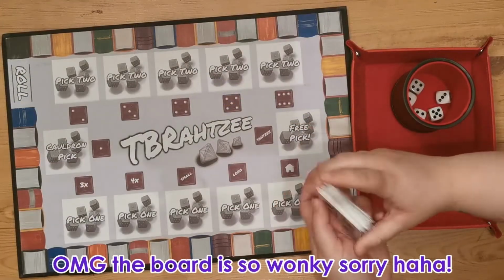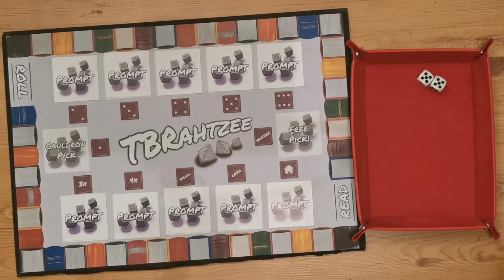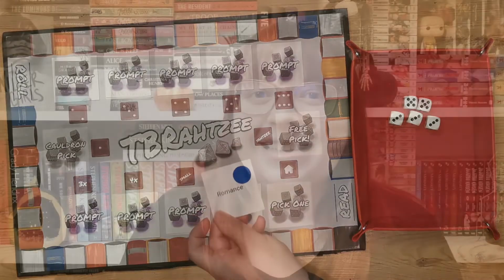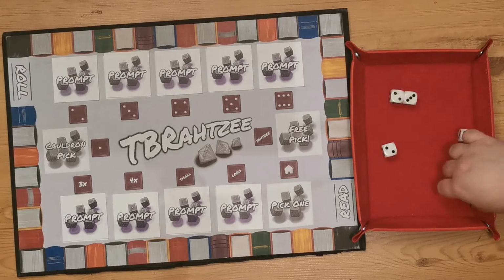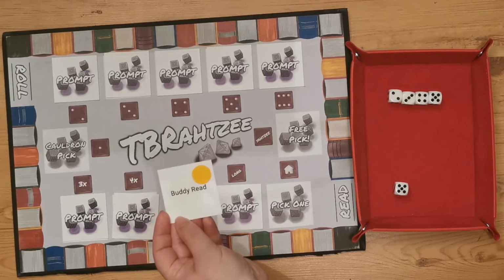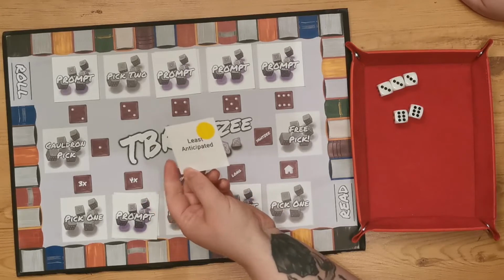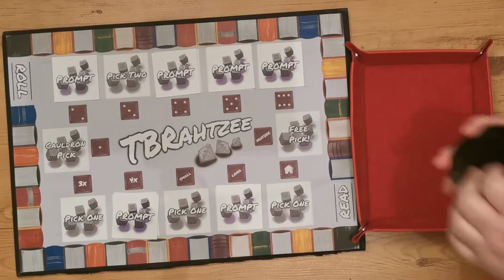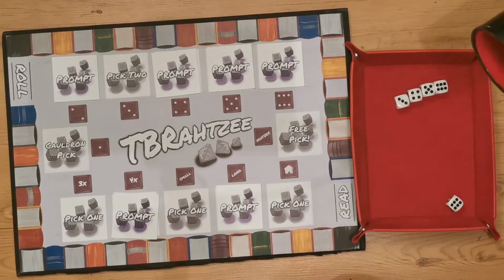August TBR ft TBRhatzee!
It is August, can you believe it? Thank you so much @the_creepy_geek_archive for playing your tbr game for me this month, I cannot wait to get started!

Please feel free to follow me on other social media!